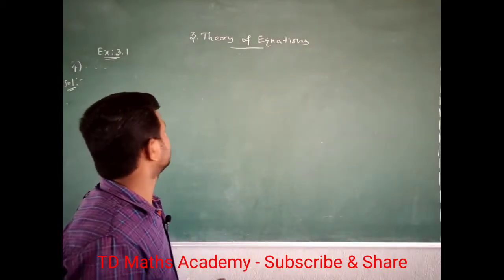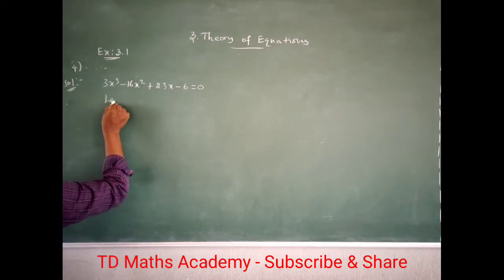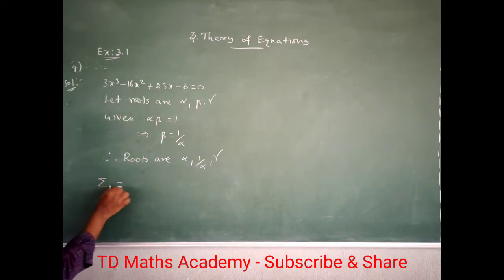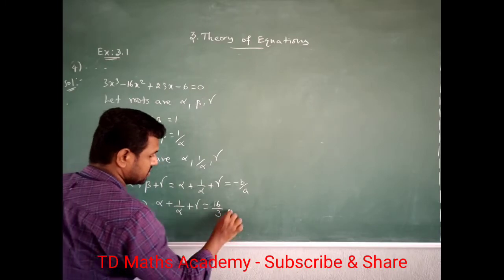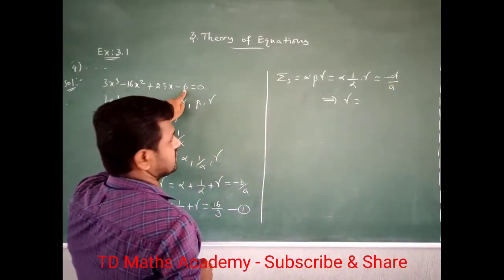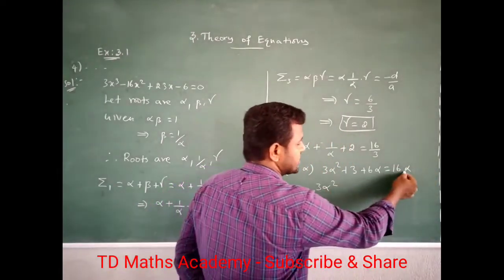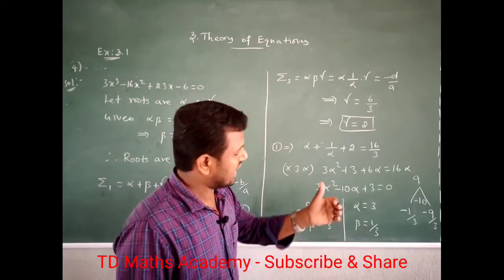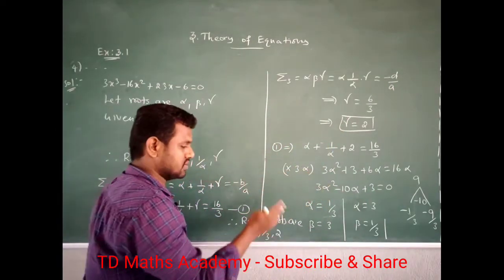Tamilnadu New Syllabus 12th Std Maths Chapter 3 Theory of Equations Exercise 3.1 question number 4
Tamilnadu New Syllabus 12th Standard Mathematics Chapter 3 Theory of Equations Exercise 3.1 question number 4